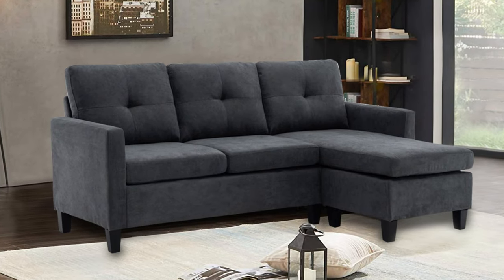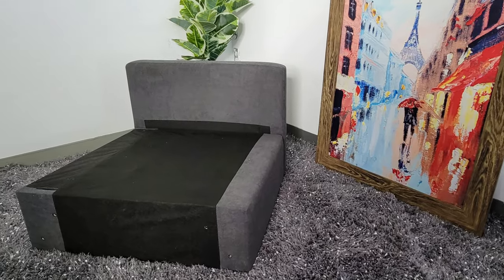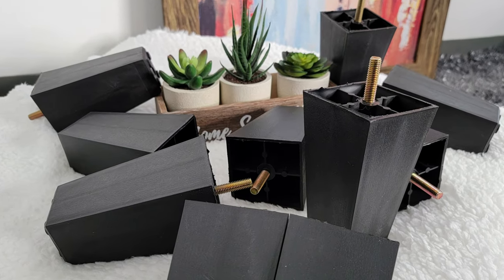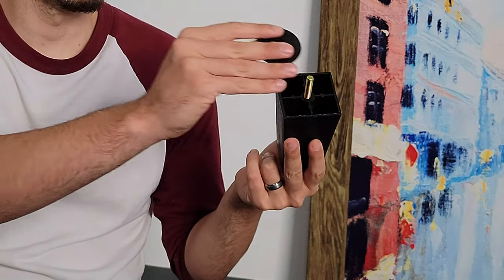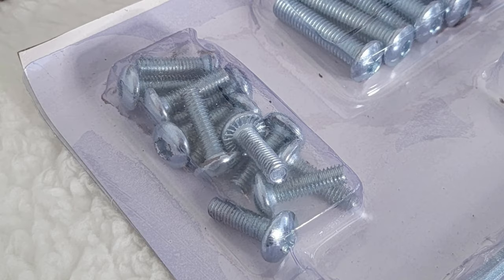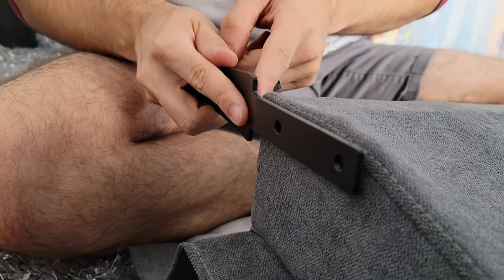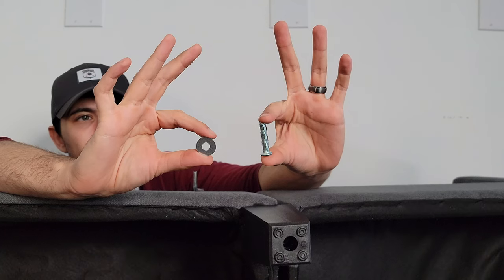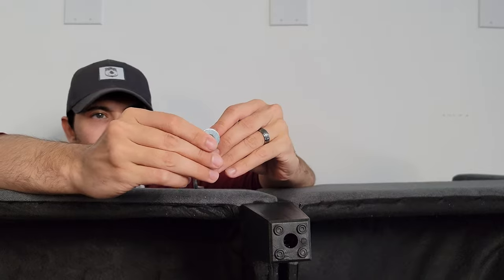Official B1001 Assembly Video 75” Wide Sofa and Chaise Convertible to Ottoman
The sectional sofa is created with a very comfortable cushion and soft fabric upholstery on a hardwood frame with overstuffed back cushions. The chaise can be set up on both sides, left or right to meet your home design.

Reversible ottoman and chaise
Chaise can be adjusted to both sides, left and right
Comfortable and durable cushion
Large capacity sectional sofa
Spray bonded cotton
Easy installation
Soft Linen Fabric
Sofa Dimensions:  33”H x 75.6”W x 27.1”D